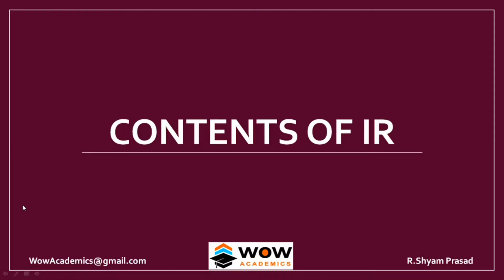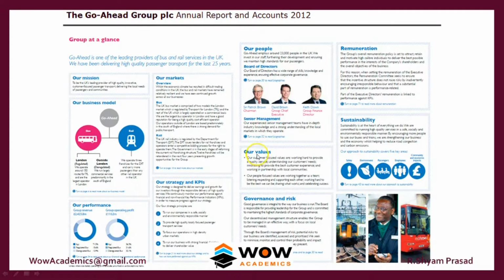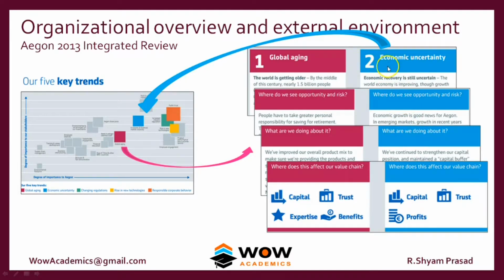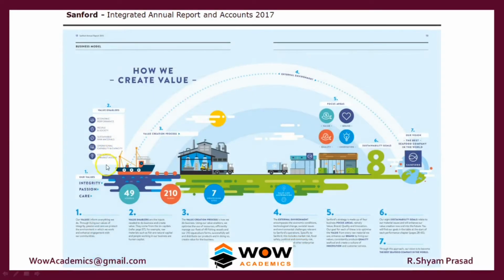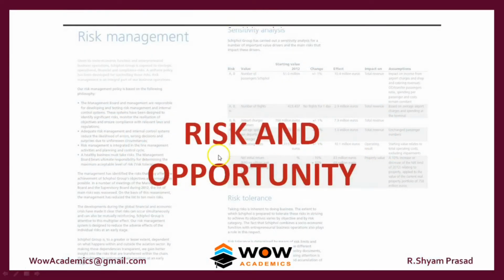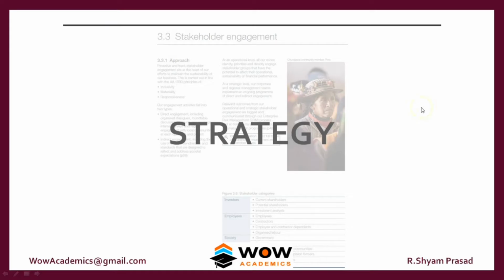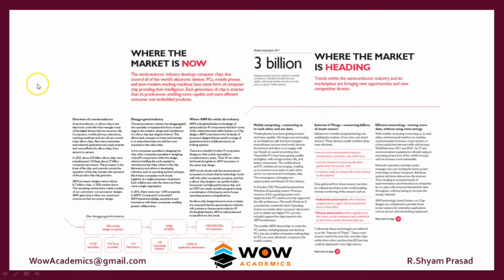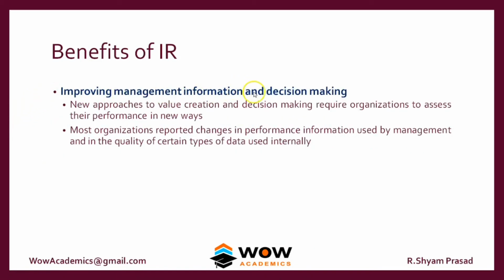Contents of Integrated Reporting – Strategic Management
You can easily understand “what is Contents of Integrated Reporting” in this short explanation video.